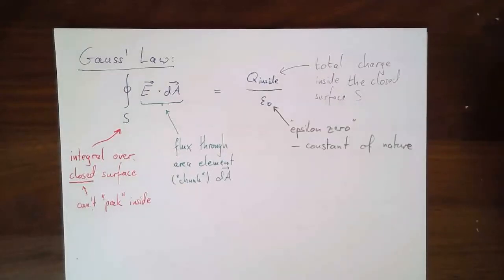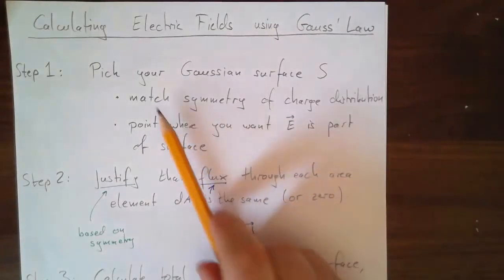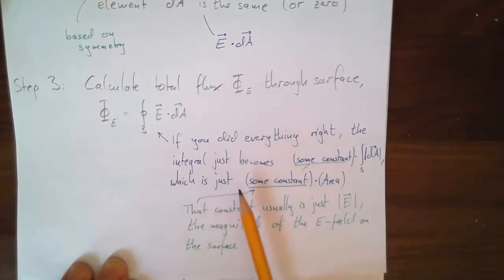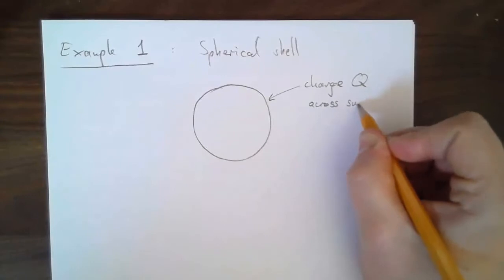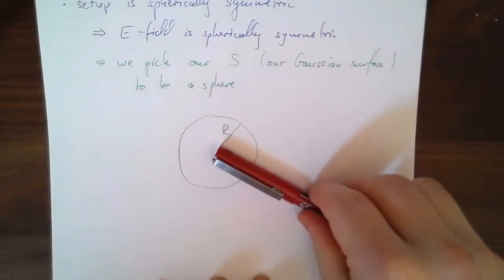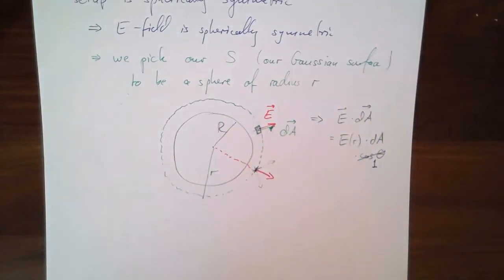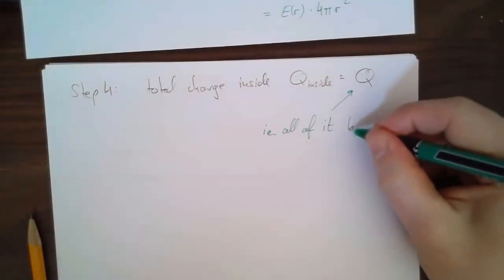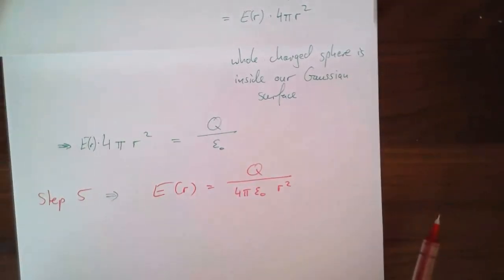Gauss' Law (Part 2): General application and the charged spherical shell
I lay out the general procedure of how to apply Gauss' Law in order to find the electric field for a charge distribution with some continuous symmetry. In this video I then find the electric field outside a charged spherical shell.

(The electric field inside the shell, which I was supposed to also discuss here, is instead found at the beginning of part 3.)